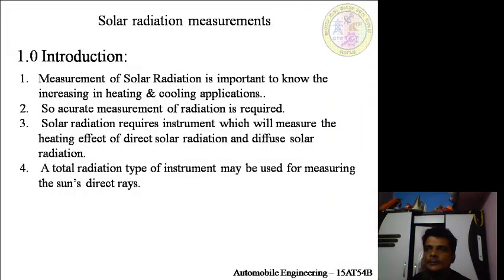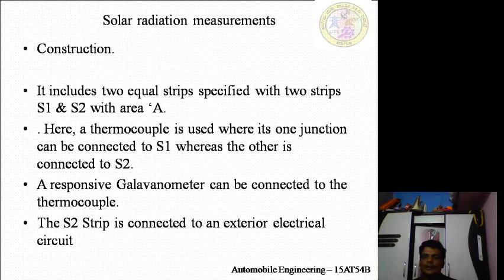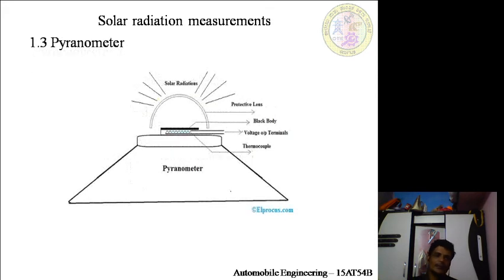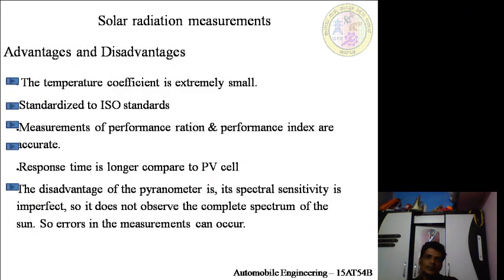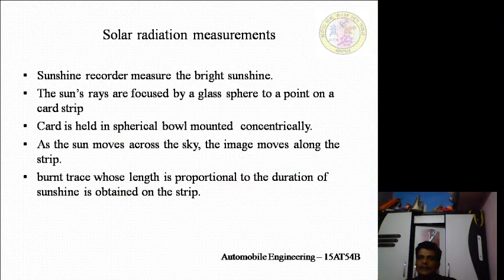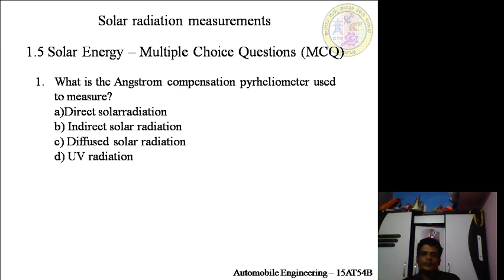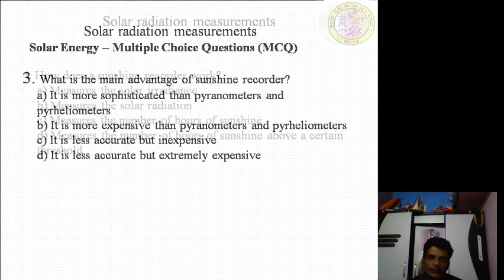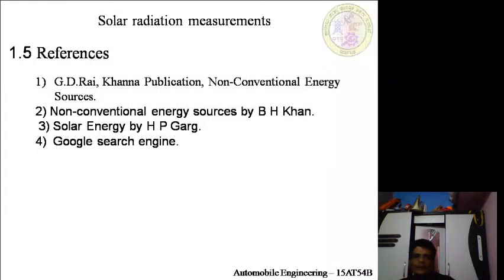AT_15AT54B_ U2_ S2_ Vi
This is a Lecture video of the Second unit, the Second session of the subject Energy resources and alternate fuels code:15AT54B of fifth Semester Automobile Engineering.